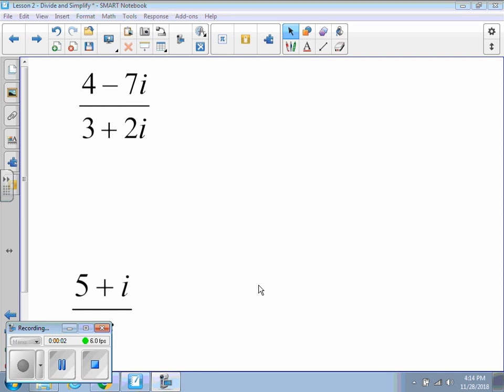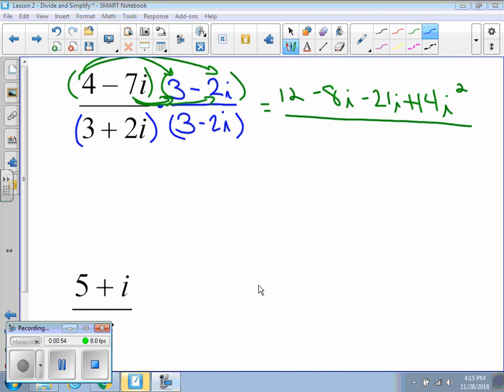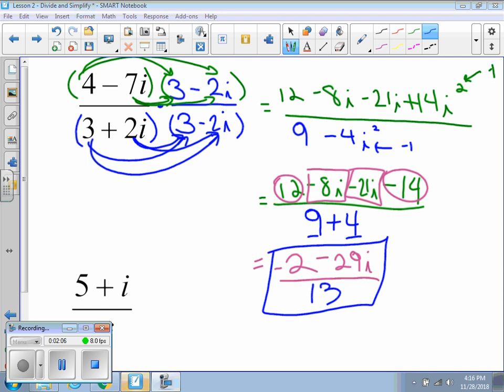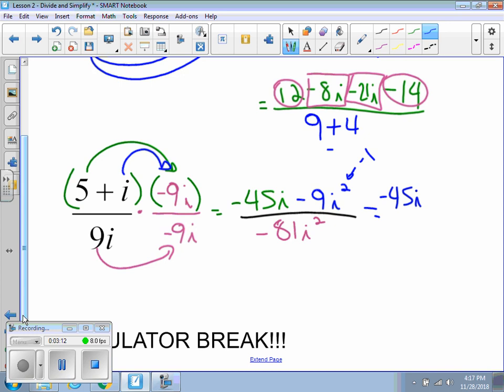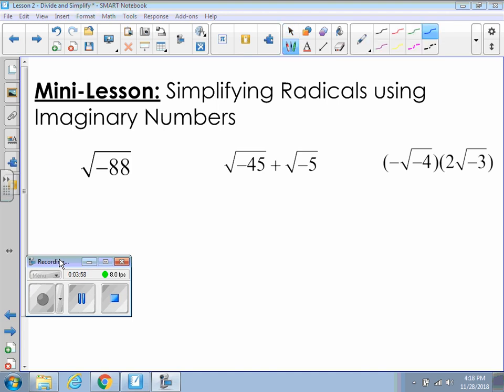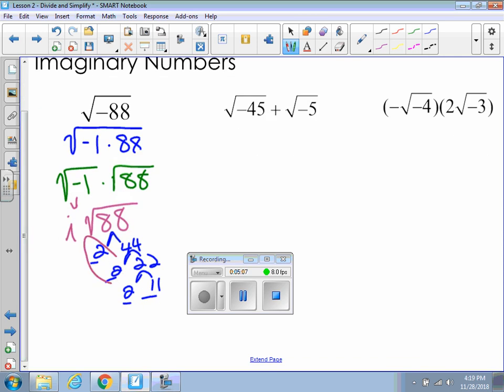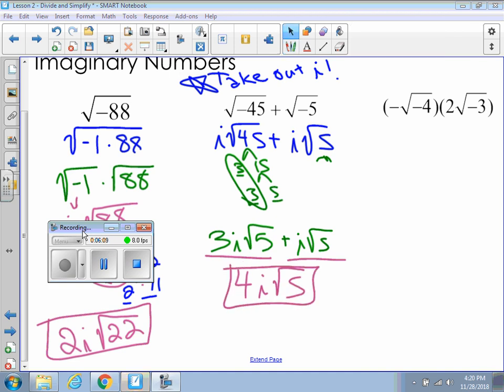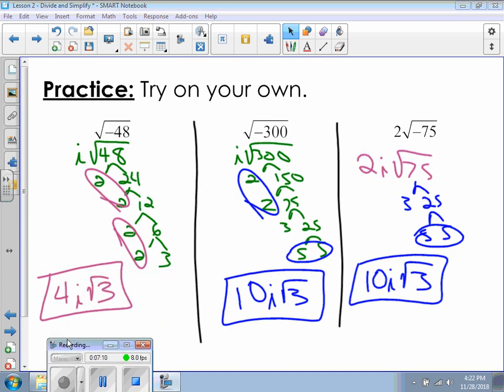Lesson 2 Complex Part 2 Video